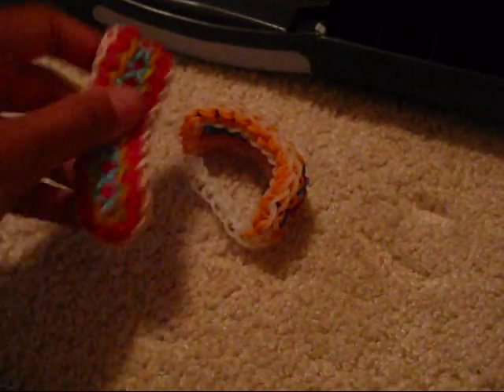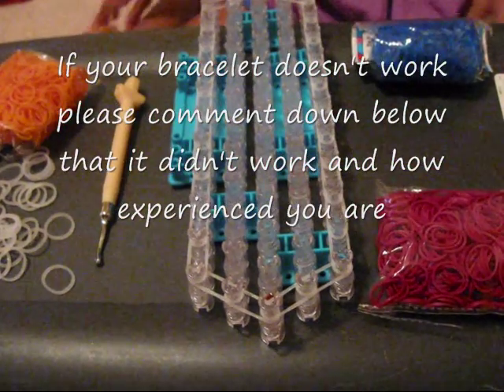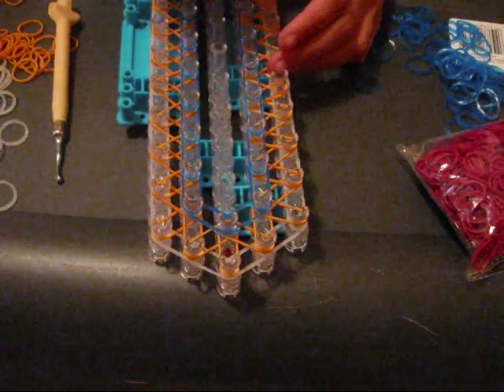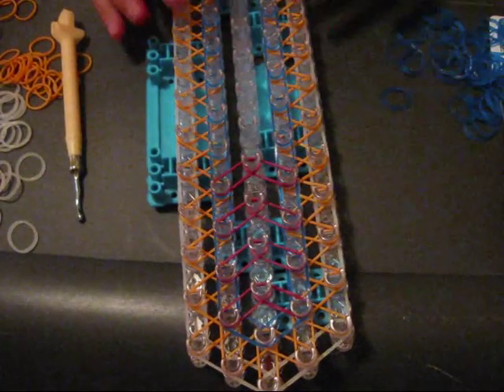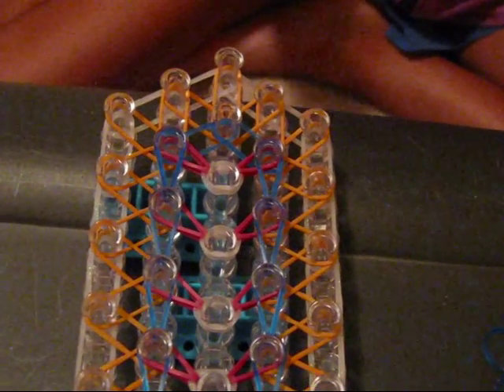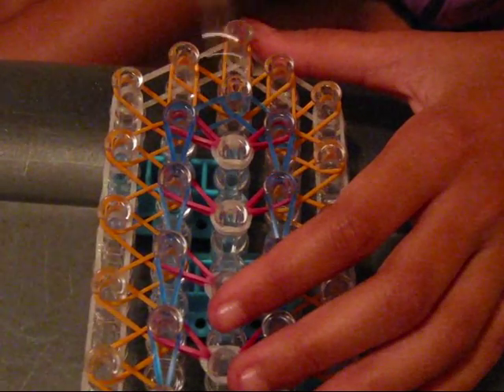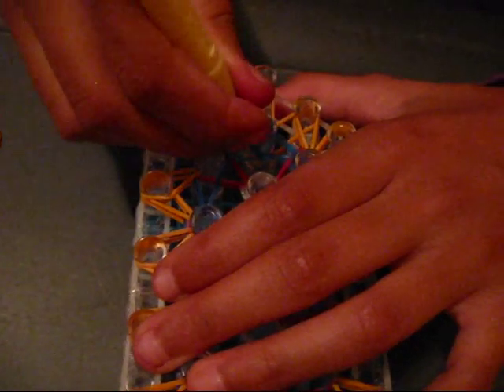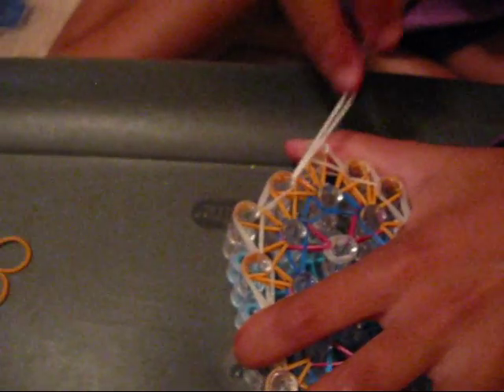How To Make The Rainbow Loom Dragazonia Bracelet (Requires 2 Looms)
How to make the dragazonia bracelet on 2 looms.
In this tutorial I will show you how to make the rainbow loom Dragazonia bracelet. It is an original design and requires 2 looms I really hope you like this tutorial